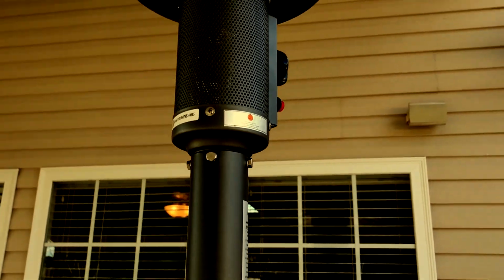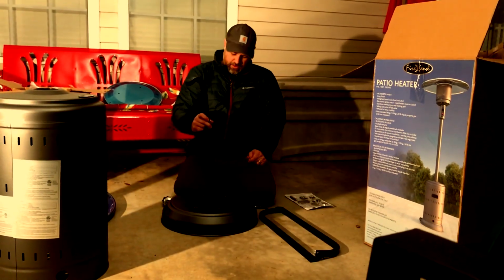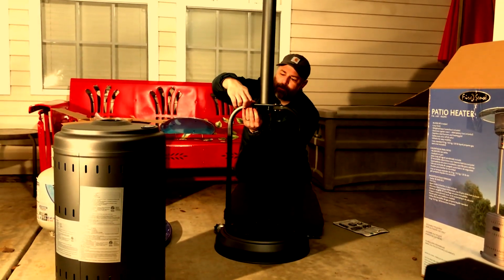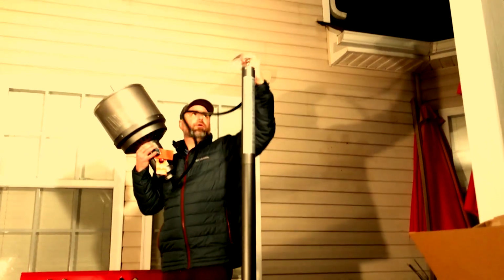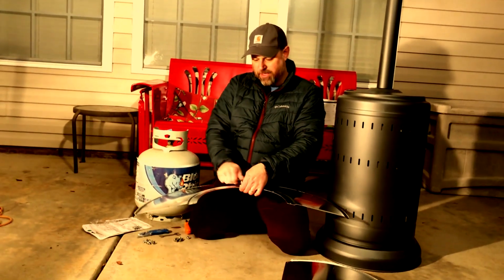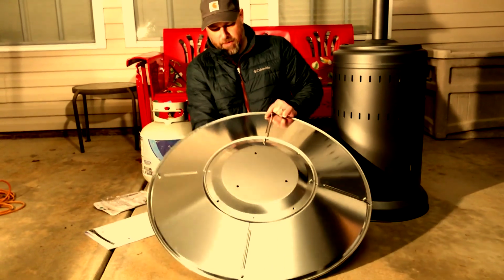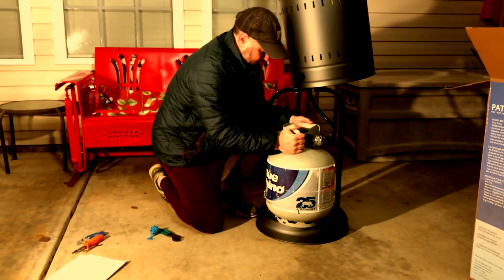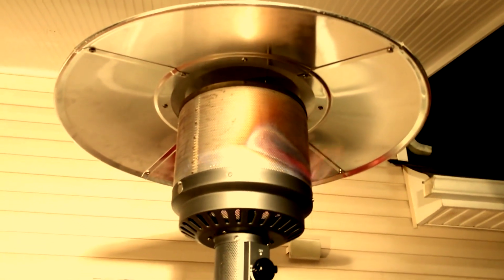I try to assemble a Fire Sense patio heater with ONLY the included tools...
In this video, I'm assembling a Fire Sense patio heater from Costco. My goal was to use only the included tool to put it together, just in case someone watching didn't own any tools. The heater goes together pretty easily and there are only a couple of steps where it would be beneficial to have a second set of hands. Below you'll find links to similar heaters, some tools I would recommend using, and the Mac 'n Cheese video referenced in the video above!

Similar Heaters